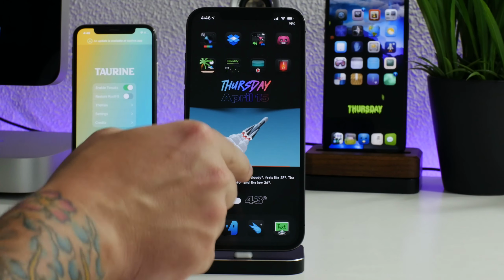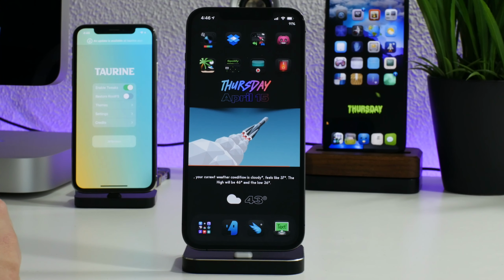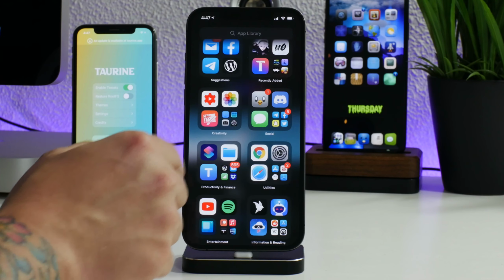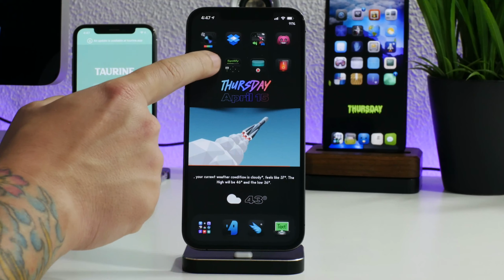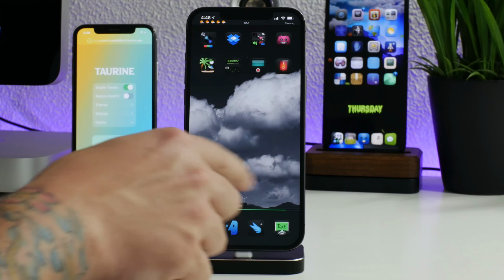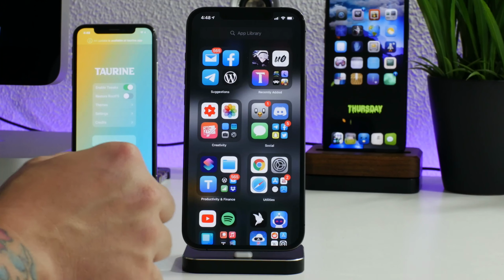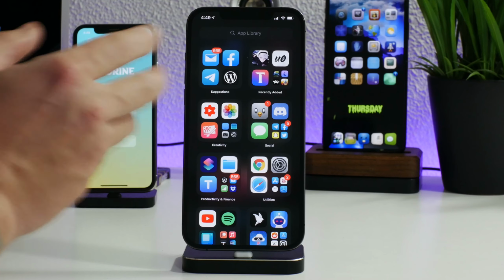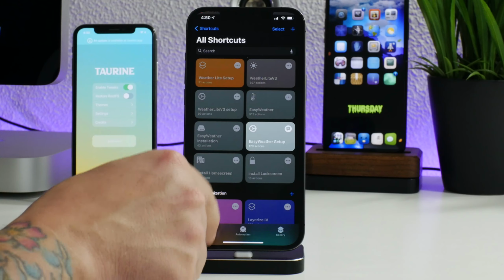Some Easy Weather Setups iPhone iOS 14 No Jailbreak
I TWEET TOO MUCH - FOLLOW

iHEAVEN DISCORD
COME CHILL & CHAT - BEST iOS SETUP SPOT

iDM REPO
ADD MY REPO IN CYDIA